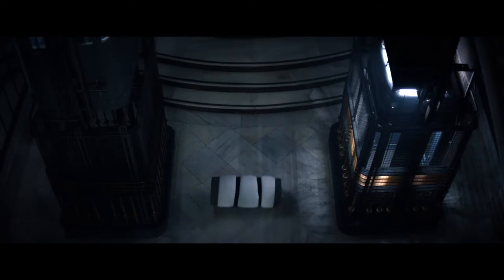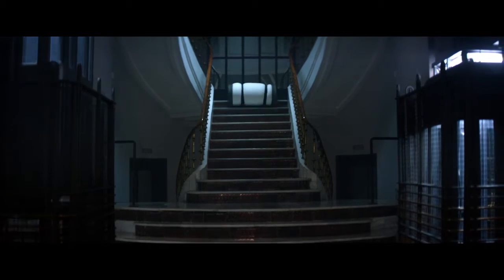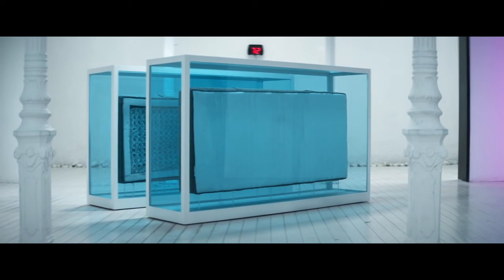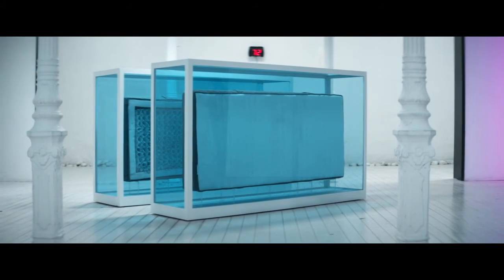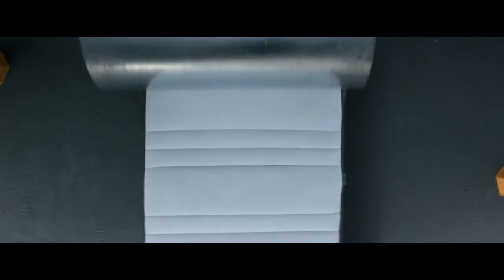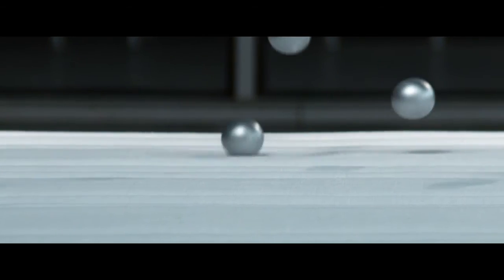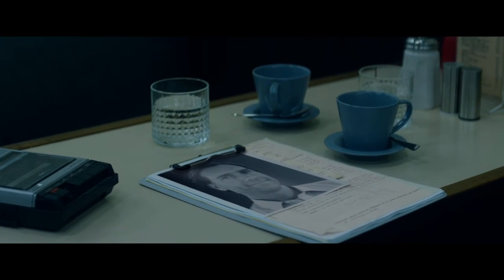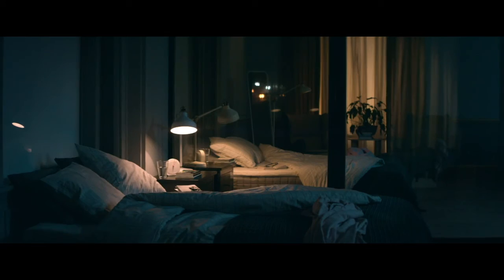IKEA - Product Stories - Matelas HOVAG